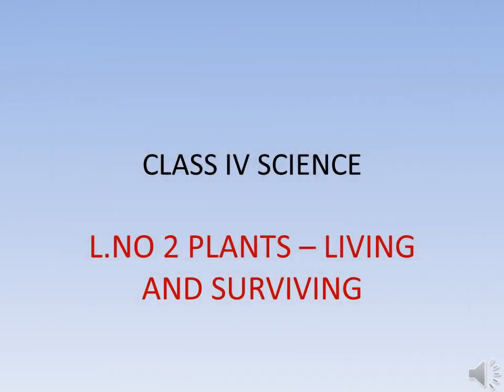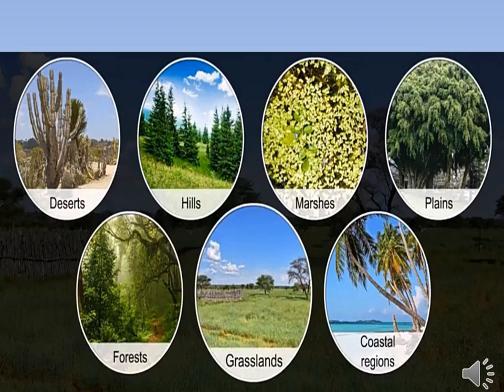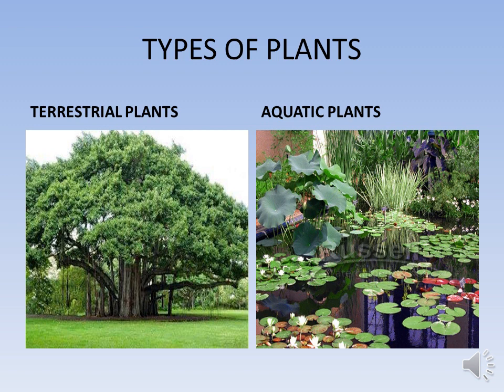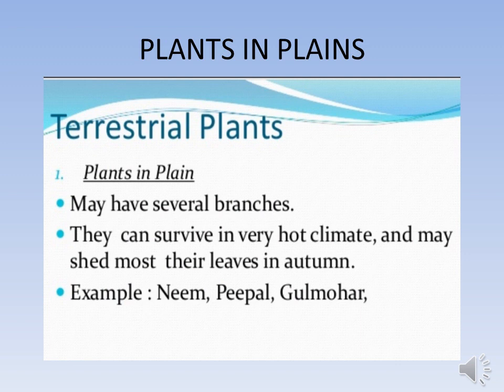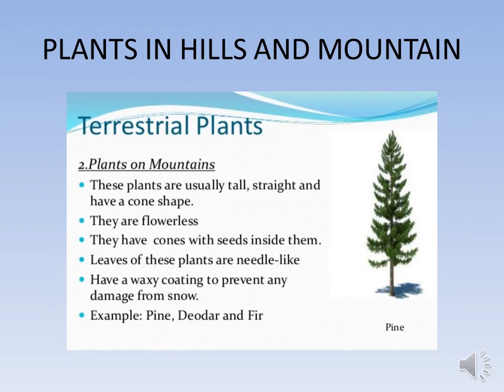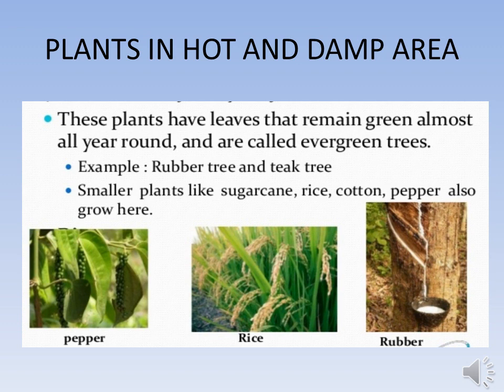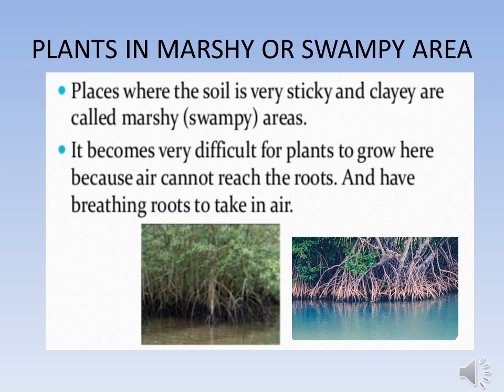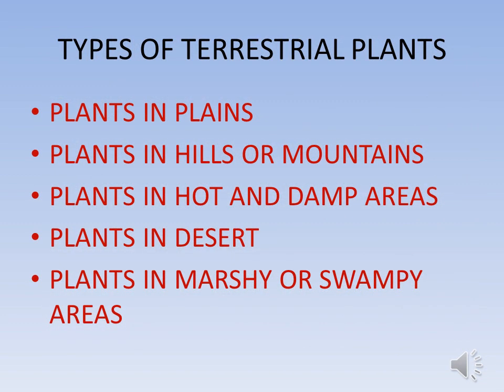TYPES OF TERRESTRIAL PLANTS